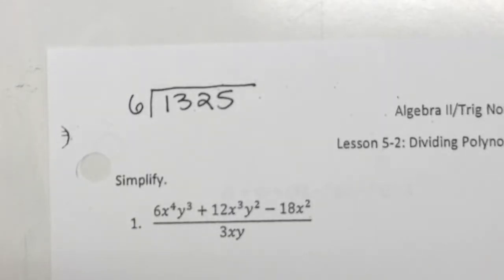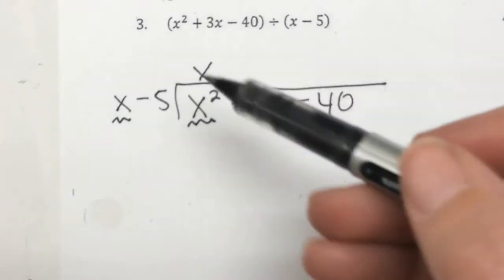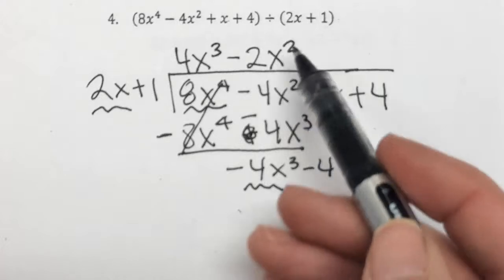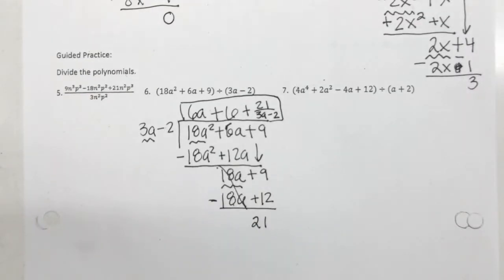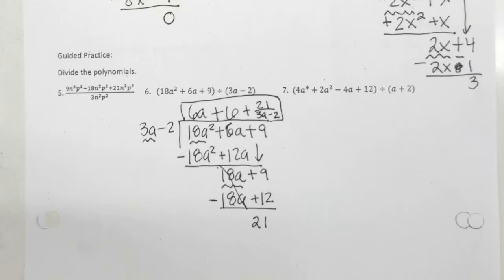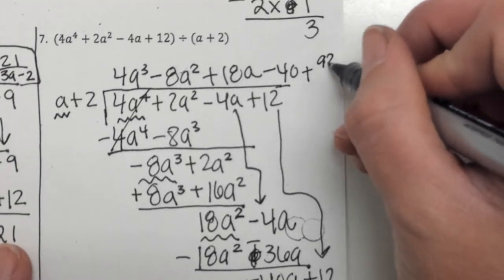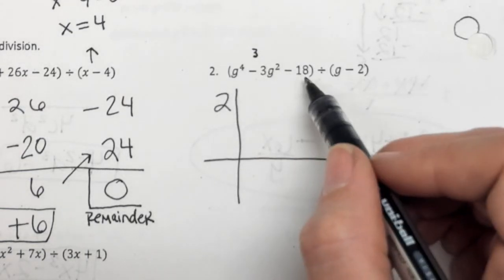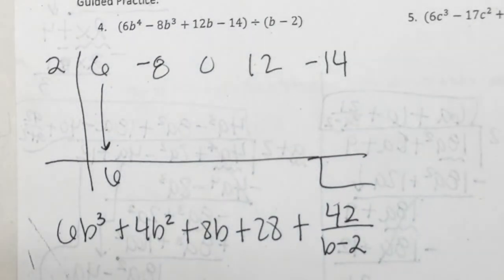5.2 notes: dividing polynomials